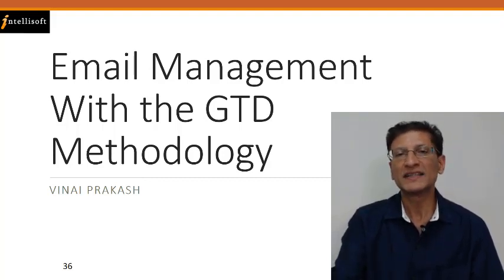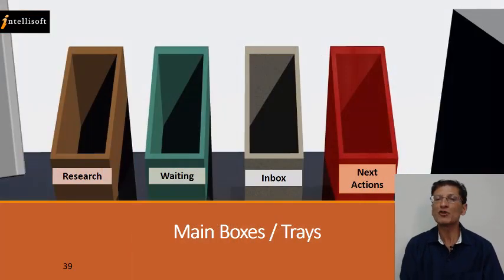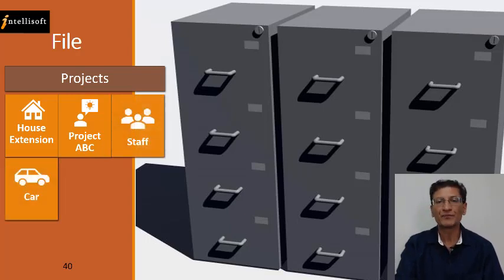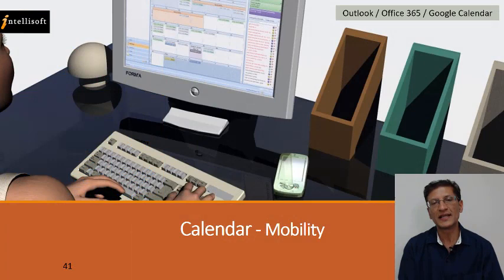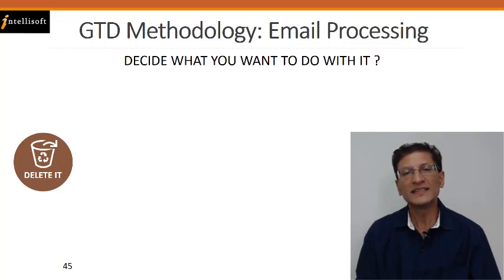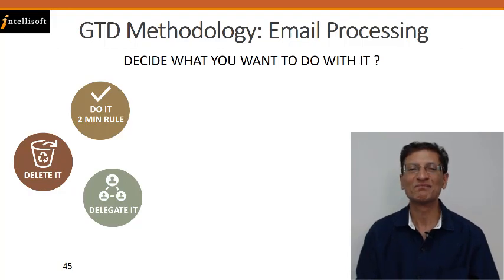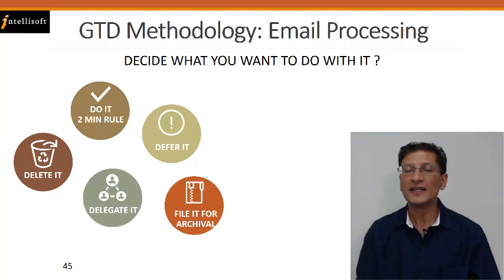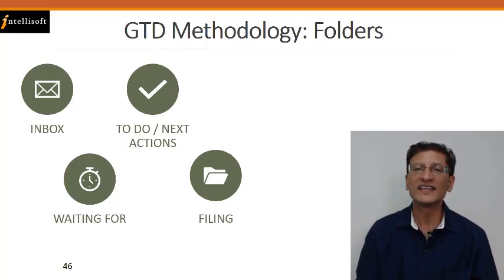Master the Getting Things Done (GTD Methodology) in Action for Time & Life Management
SECTION 7 - Getting Things Done (GTD Methodology) from the Mastering Time Management Course by @PMChamp

1. Introduction to Getting Things Done Methodology by David Allen
- Introduction to Getting Things done Methodology

2. Getting Things Done in Action
- Learn the Most popular methodology for getting more done - The GTD Methodology, originally popularized by David Allen

3. How to Process Your Inbox Using the Getting Things Done (GTD Methodology)
- How to Process Your Inbox - Animated Video to guide you in learning how the GTD methodology is actually implemented.

- How to use Categories in Microsoft Outlook or Gmail. Make the best use of Categories in any Email Software.

Introduction to Getting Things Done Methodology by David Allen:
Welcome to the section on Getting Things Done (GTD) methodology by David Allen. GTD is a renowned productivity system designed to help individuals effectively manage their tasks and commitments. In this section, we will introduce you to the core principles and concepts of GTD, equipping you with the knowledge and tools to enhance your productivity and achieve a sense of control over your work and personal life.

Getting Things Done in Action:
In this section, we dive deep into the popular GTD methodology and explore how it can transform the way you approach your tasks and responsibilities. Discover the five stages of GTD—capture, clarify, organize, reflect, and engage—and learn how to apply each stage in your daily life. Through practical examples, case studies, and actionable tips, you will understand how GTD can help you streamline your workflow, prioritize tasks, and stay focused on what truly matters.

How to Process Your Inbox Using the Getting Things Done (GTD) Methodology:
Your inbox can often be a source of stress and overwhelm. In this animated video, we guide you through the process of effectively processing your inbox using the GTD methodology. Learn how to clear your inbox, make decisions on each item, and convert them into actionable tasks, reference material, or items to be delegated or deleted. With step-by-step instructions and visual cues, you will gain the confidence and skills to manage your inbox efficiently and maintain a clutter-free workspace.

How to Use Categories in Microsoft Outlook or Gmail:
Categories are powerful tools within email software that can enhance your organization and productivity. In this section, we explore how to leverage categories effectively in popular email platforms like Microsoft Outlook or Gmail. Discover how to set up and customize categories, assign them to emails, and use them to categorize and filter your messages. Whether you're organizing emails by project, priority, or any other relevant criteria, mastering the use of categories will help you streamline your email management and ensure that important messages receive the attention they deserve.

By embracing the GTD methodology and implementing its principles, you will experience a newfound clarity, focus, and efficiency in managing your tasks and commitments. Get ready to boost your productivity, reduce overwhelm, and reclaim control over your work and personal life. Whether you're a busy professional, an entrepreneur, or a student, the GTD methodology can revolutionize the way you get things done. Let's dive in and unleash the power of GTD!